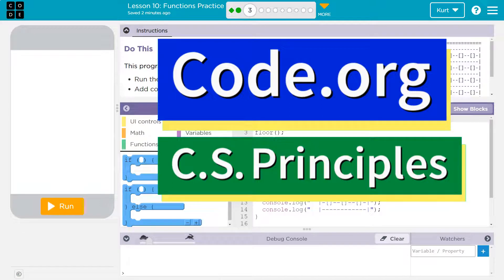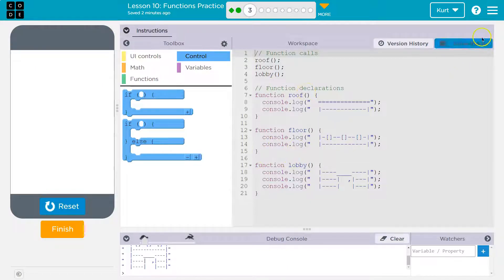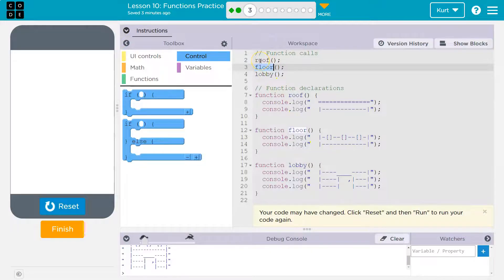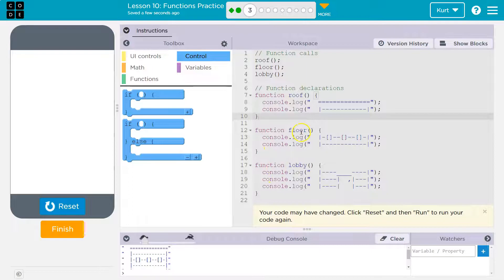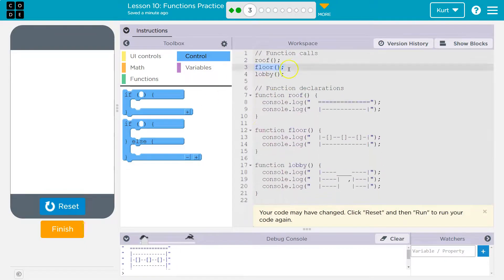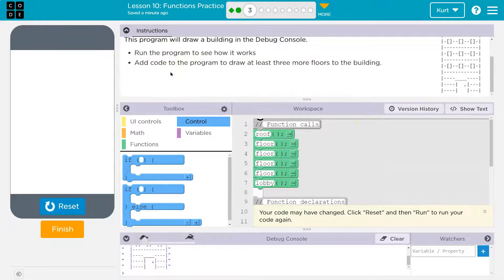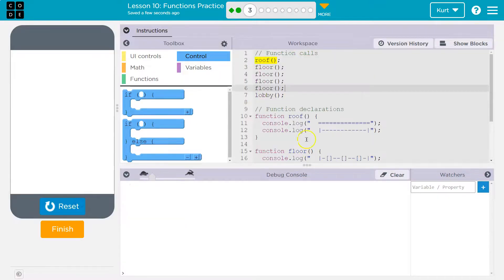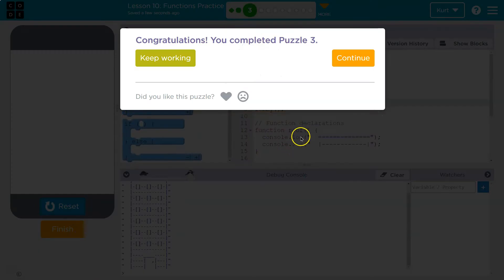Code.org Lesson 10.2 Functions Practice | Tutorial with Answers | Unit 4 CS Principles